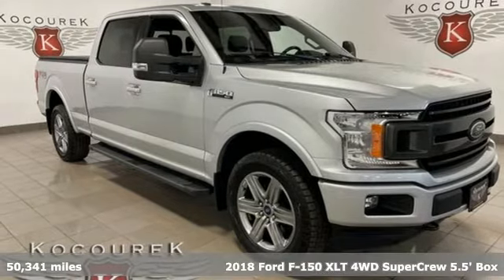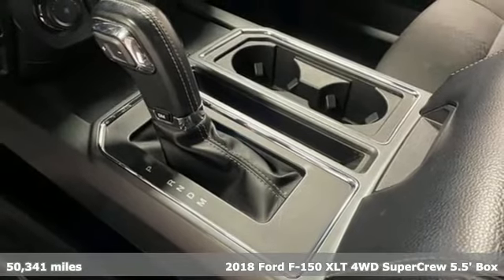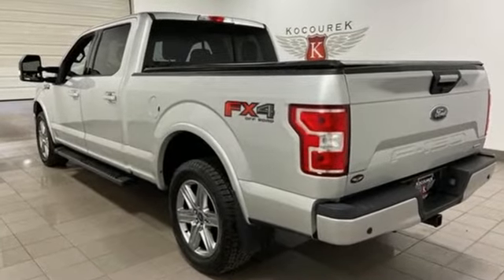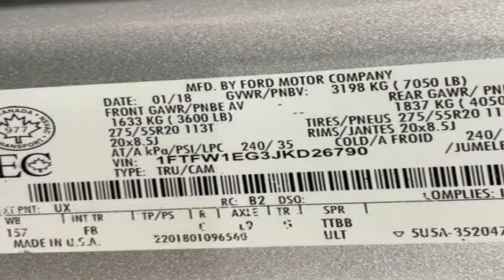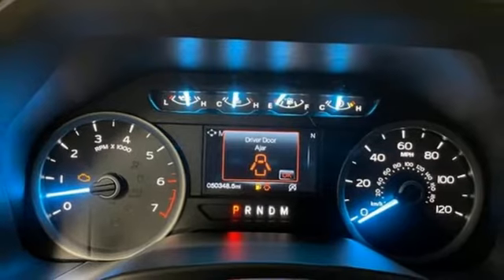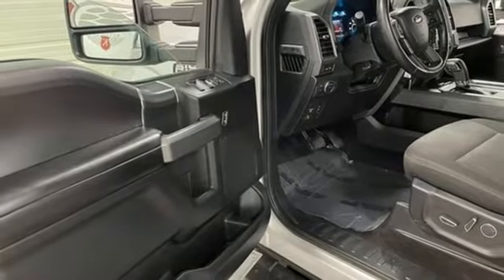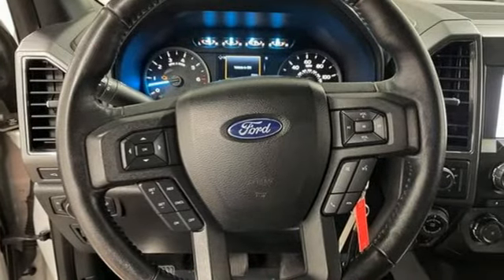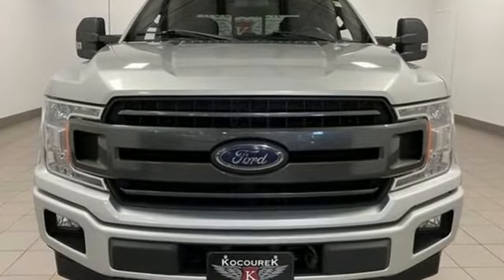Used 2018 Ford F-150 Wausau, WI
Year: 2018
Make: Ford
Model: F-150
Trim: XLT
Engine: 3.5L V6 EcoBoost
Transmission: 10-Speed Automatic
Color: Silver
Interior: Black
Mileage: 50341
Stock #: 0197P
VIN: 1FTFW1EG3JKD26790
Ingot Silver Metallic 2018 Ford F-150 XLT 4D SuperCrew 10-Way Power Driver & Passenger Seats, 2-Bar Style Grille w/Chrome 2 Minor Bars, 4.2" Productivity Screen in Instrument Cluster, 4x4 FX4 Off-Road Bodyside Decal, ABS brakes, Alloy wheels, Auto-Dimming Rear-View Mirror, Chrome Door & Tailgate Handles w/Body-Color Bezel, Chrome Step Bars, Class IV Trailer Hitch Receiver, Cloth 40/20/40 Front Seat, Electronic Stability Control, Equipment Group 302A Luxury, Extended Range 36 Gallon Fuel Tank, Fixed Backlight w/Privacy Glass, FX4 Off-Road Package, Heated Front Seats, Higher-Capacity Radiator, Higher-Power Cooling Fans, Hill Descent Control, Illuminated entry, Integrated Trailer Brake Controller, Leather-Wrapped Steering Wheel, Low tire pressure warning, Max Trailer Tow Package, Off-Road Tuned Front Shock Absorbers, Power Glass Heated Sideview Mirrors, Power-Adjustable Pedals, Pro Trailer Backup Assist, Radio: Single-CD/SiriusXM w/7 Speakers, Rear Under-Seat Storage, Rear Window Defroster, Remote keyless entry, Remote Start System, Reverse Sensing System, Single-Tip Chrome Exhaust, SYNC, SYNC 3, Traction control, Upgraded Front Stabilizer Bar, Wheels: 18" Chrome-Like PVD, XLT Chrome Appearance Package. Odometer is 2910 miles below market average! 3.5L V6 EcoBoost 4WDbrbrAwards:br * 2018 KBB.com 10 Most Awarded Brands * 2018 KBB.com Brand Image Awards

Address:
2727 North 20th Ave